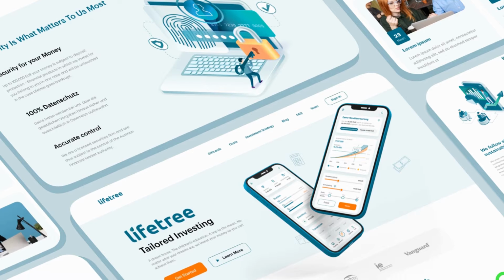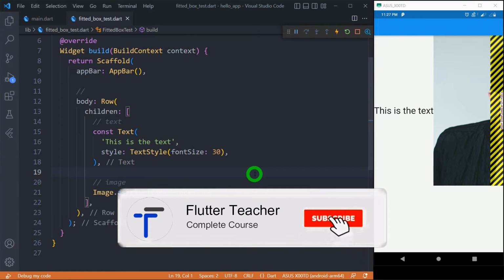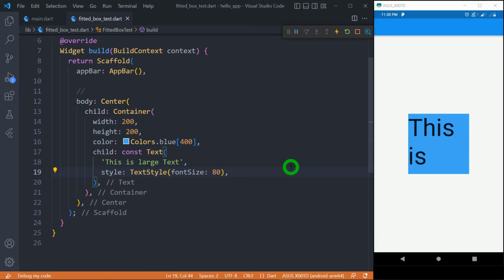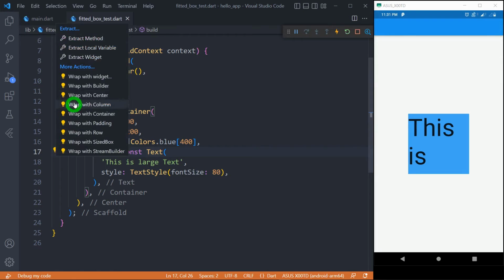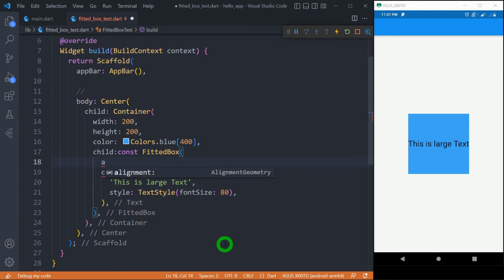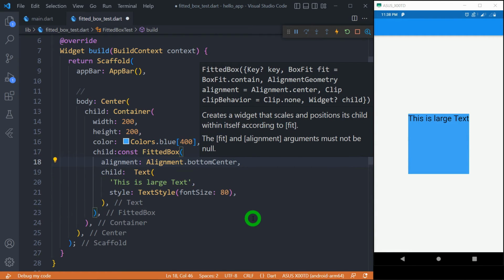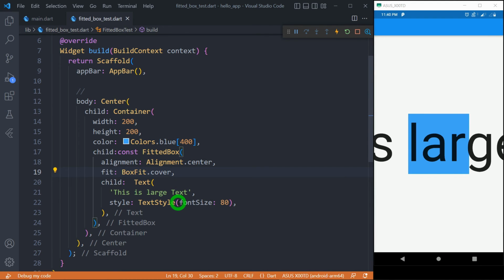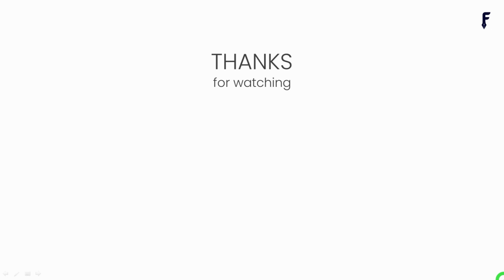Fitted Box Flutter - Scaling a widget to fit in available space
This video gives complete guide for Fitted Box in Flutter.
Here you will learn all properties, features and real time use of Fitted Box widget

Topic covered about Fitted Box:
- Basics of Fitted Box widget
- Properties of Fitted Box
- Real time use of Fitted Box
- Practical use of Fitted Box
- Fitting any widget in the available space using Fitted Box

Flutter Sized Box Widget - Flutter Sized Box Widget